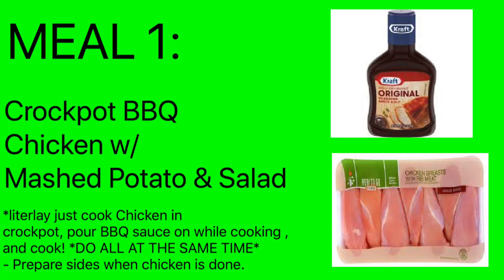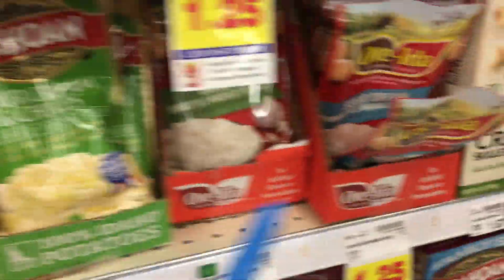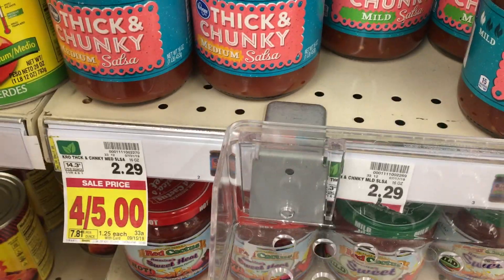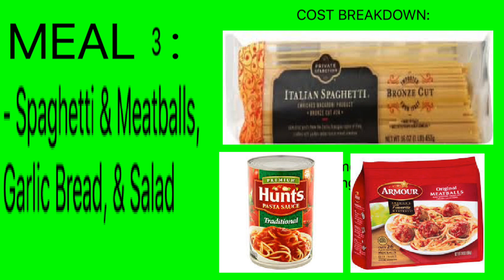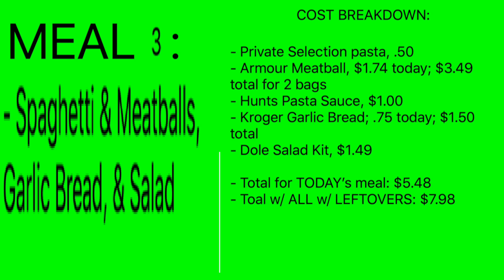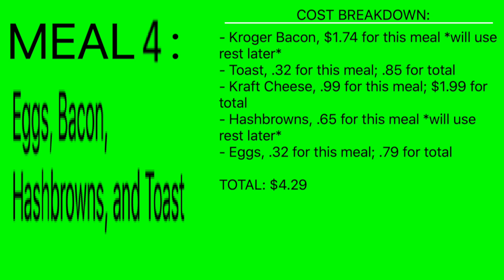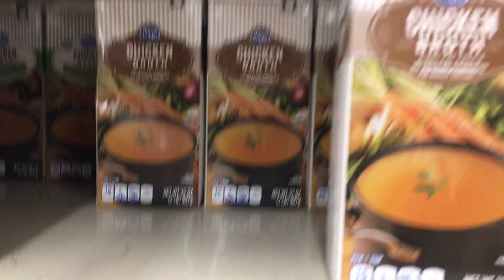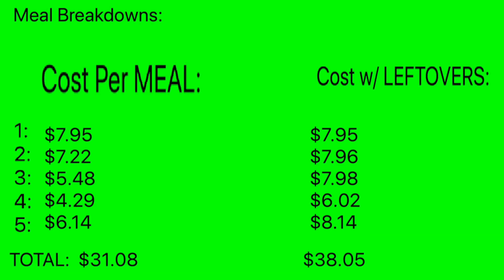*CRAZY CHEAP* Meals at KROGER!- 8/9/19-8/13/19-- Dinner on THE CHEAP!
Ibotta Referral: AYJJJR
Fetch Referral: C1PNA
Shopkick Referral: WIN430308

Couponing Deals-